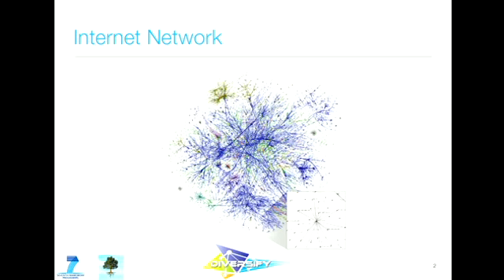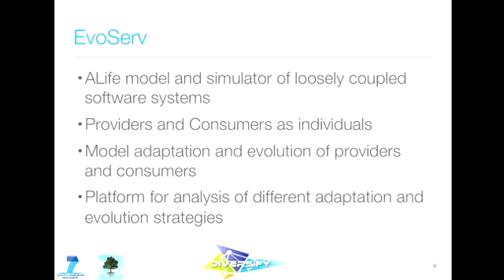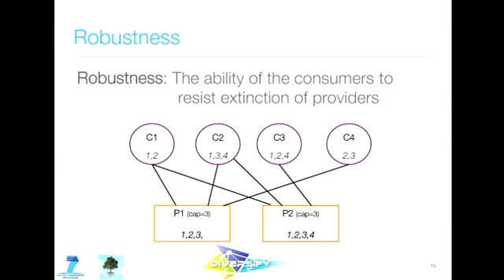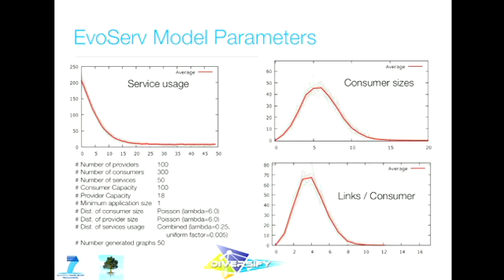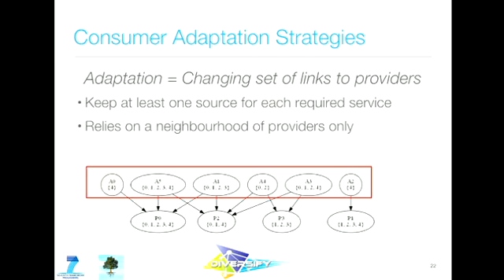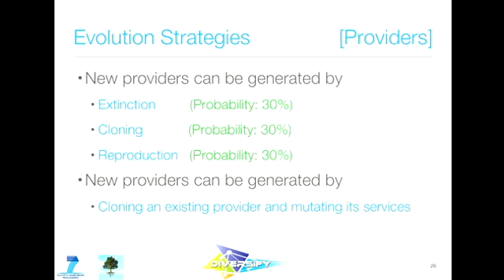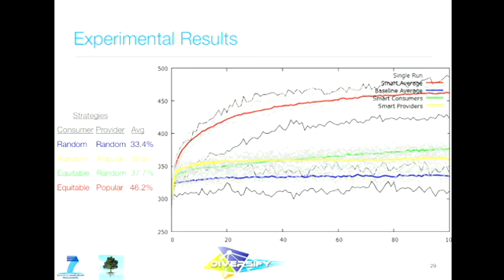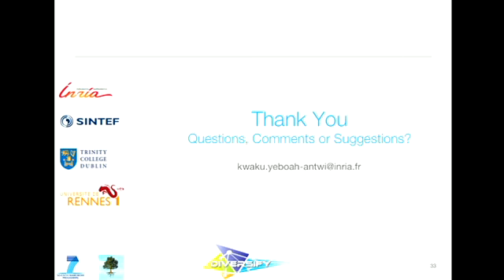paper 119: Emergent Robustness in Software Systems through Decentralized Adaptation...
by Franck Fleurey, Benoit Baudry, Benoit Gauzens, André Elie and  Kwaku Yeboah-Antwi

The ecosystem of web applications faces a critical paradox: on one hand, the Internet is a constantly evolving and unpredictable computing platform, on the other hand, the software services that run on top of it hardly have the ability to adapt to the evolution of this platform. Among the software services, we distinguish between service providers that provide micro services and service consumers that aggregate several micro services to deliver macro services to customers. Providers and consumers must handle uncertainty: providers cannot know in advance what consumers need; consumers rely on third-parties that can disappear at any time. Our proposal analogizes the software consumer / provider network to a bipartite ecological graph. This analogy provides the foundations for the design of EVOSERV, an individual-based ALife simulator used to experiment with decentralized adaptation strategies for providers and consumers. The initial model of a software network is tuned according to observations gathered from real-world software networks. The key insights about our experiments are that, 1) we can successfully model software systems as an ALife system, and 2) we succeed in emerging a global property from local decisions: when consumers and providers adapt with local decision strategies, the global robustness of the network increases. We show that these results hold with different initial situations, different scales and different topological constraints on the network.